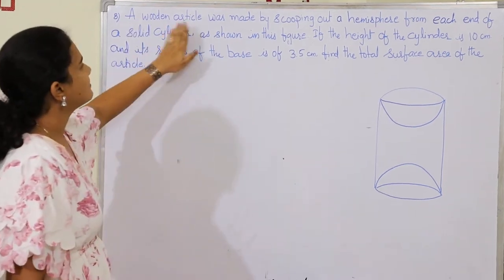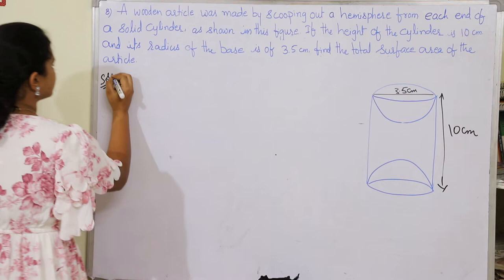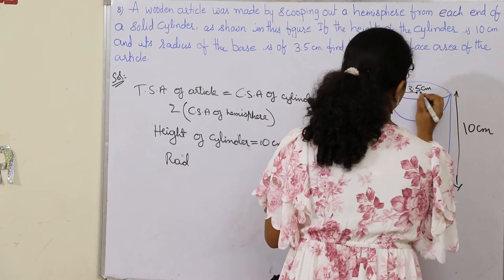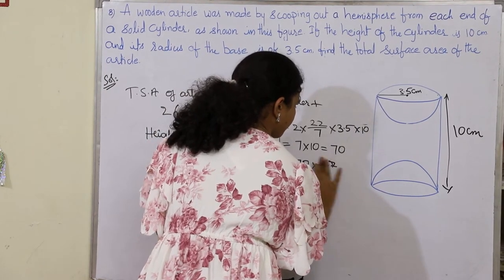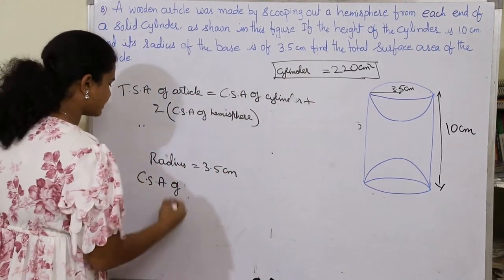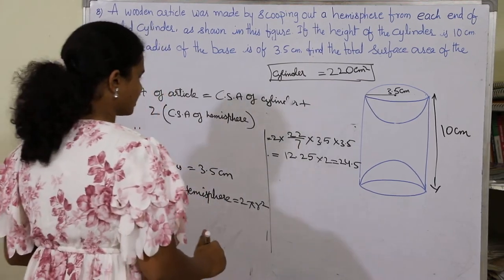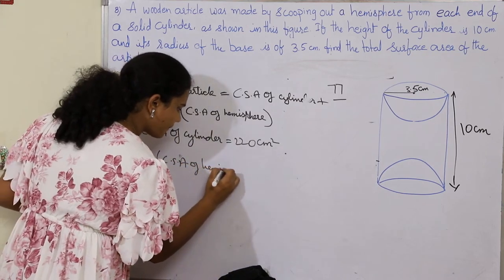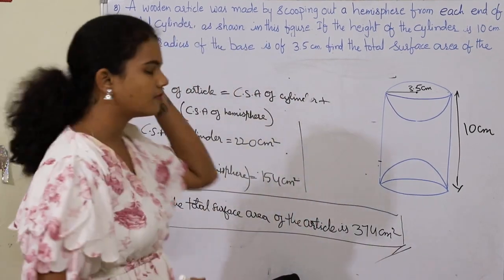Q - 8 : Ex -10.2 || Class 10 || Mensuration || Maths (TS/AP)